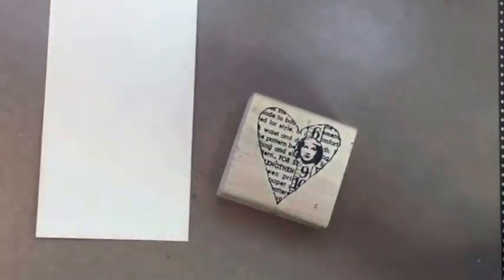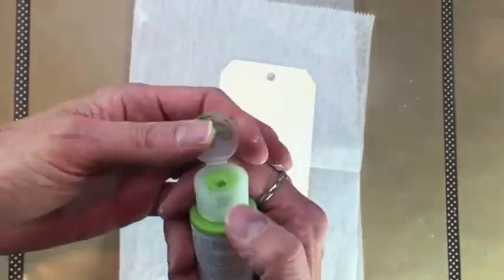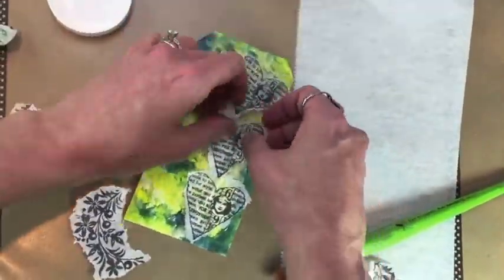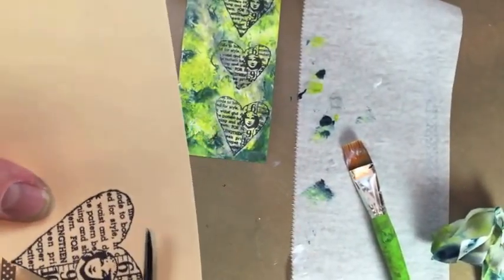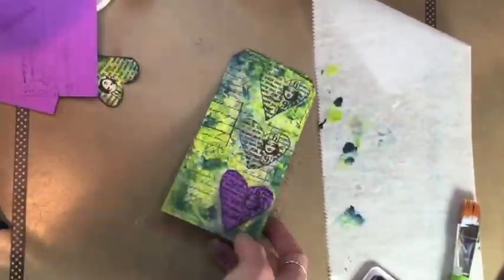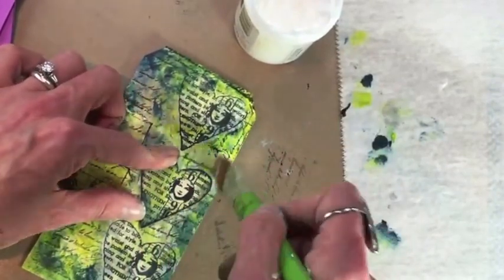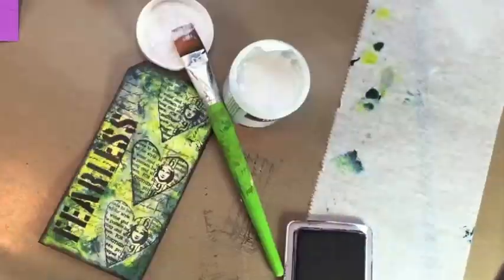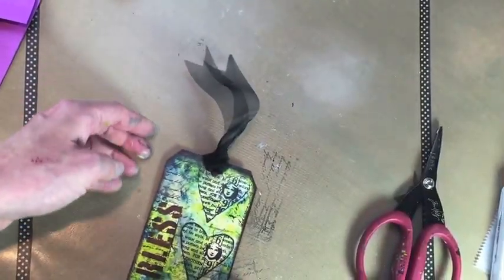Fearless Tag Art Video Tutorial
How-to video using tissue paper and stamps with DecoArt Fluid Acrylic Paint and a StencilGirl Products stencil on a shipping tag (Marjie Kemper) Nearly all the products I use can be found

All my links are below, including my Mixed Media Art Membership Group and my Half an Hour of Art Group.